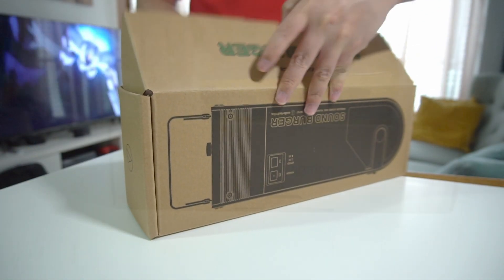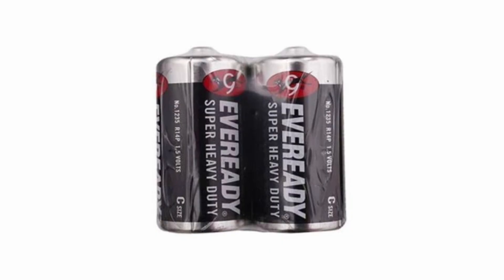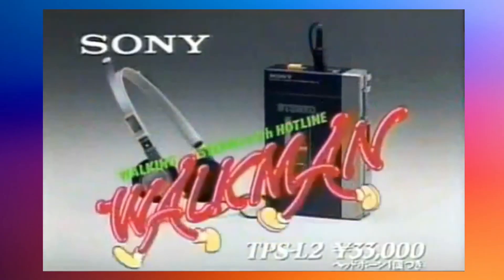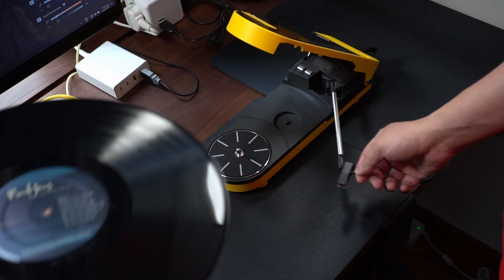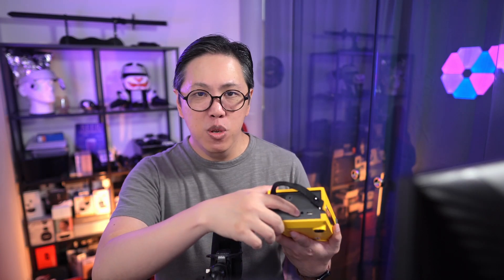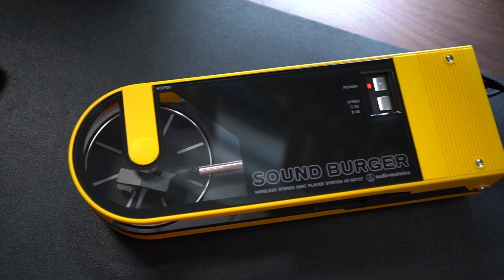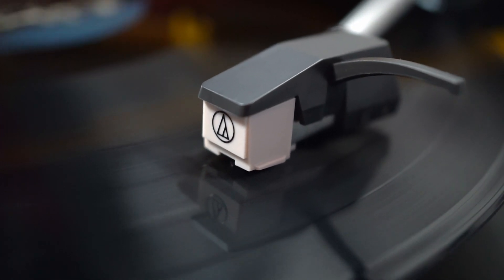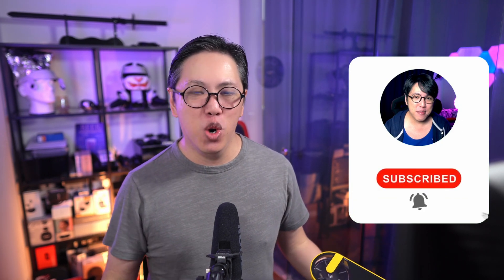Sound Burger Review 🍔 Finally having fun again! (Audio-Technica AT-SB727)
It tastes like 1983 again. Audio-Technica Sound Burger bluetooth record player review.
Check latest price

00:00 The Sound Burger
02:40 How to play records on it?
03:05 What's missing vs 1983 version?